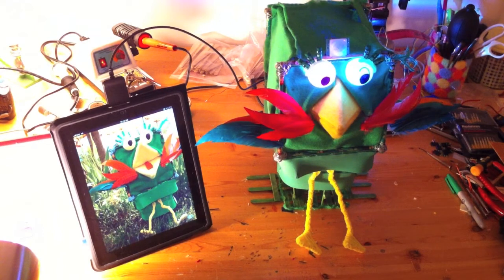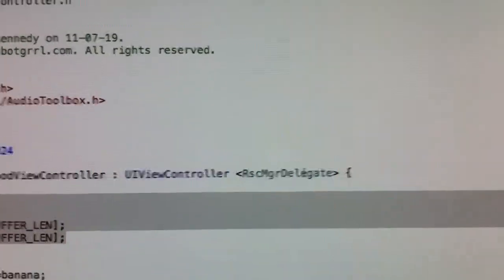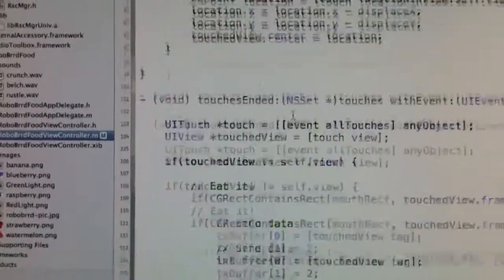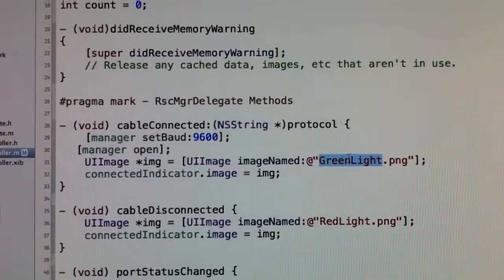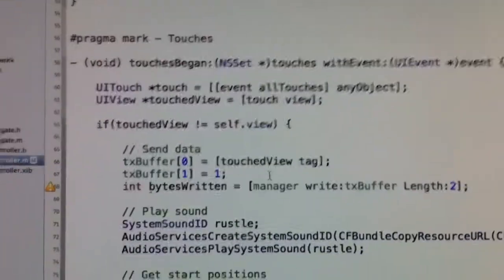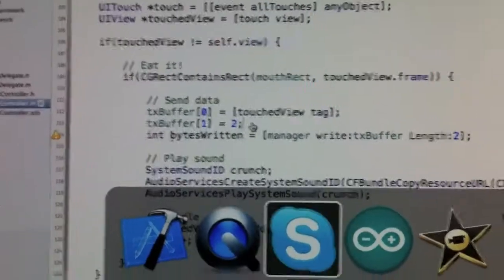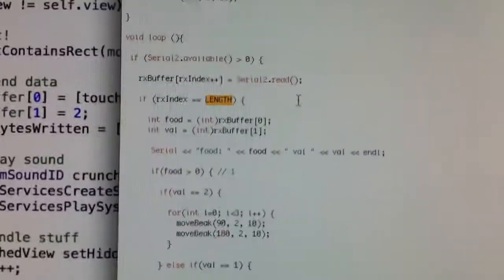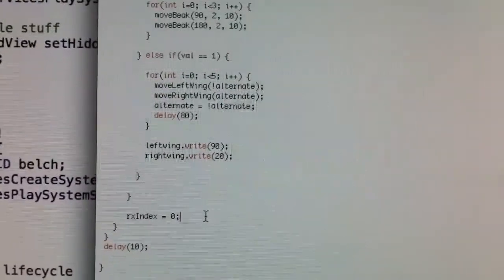RoboBrrd Food (Using Redpark Serial Cable)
RoboBrrd is hungry and needs some fruit! But how do we feed a robot??? By sending the virtual into reality! Here I show how to use the Redpark Serial Cable with your iOS device and Arduino.

Thanks a bunch to Adafruit Industries for the parts!

Thanks a bunch to Redpark for the cable!